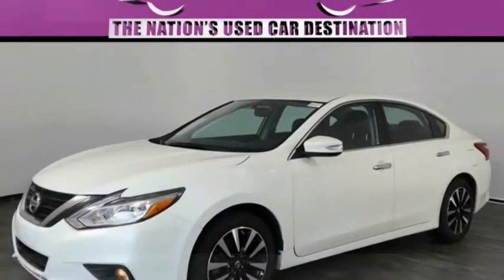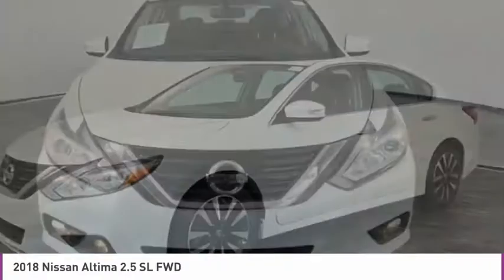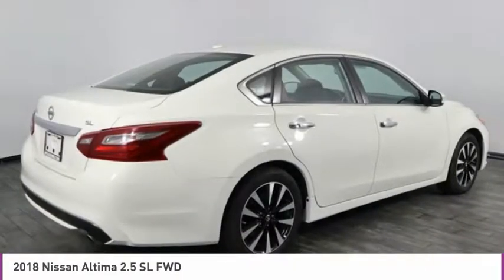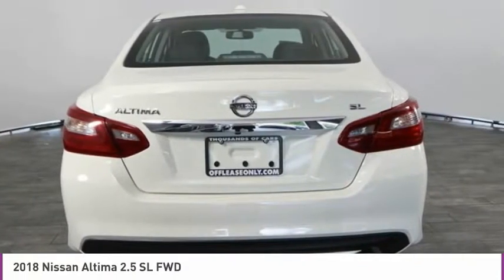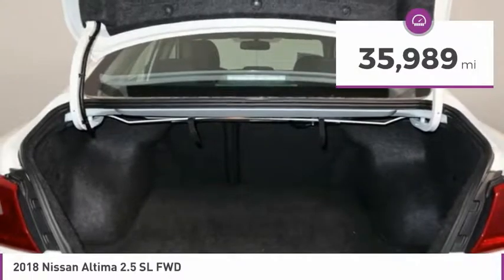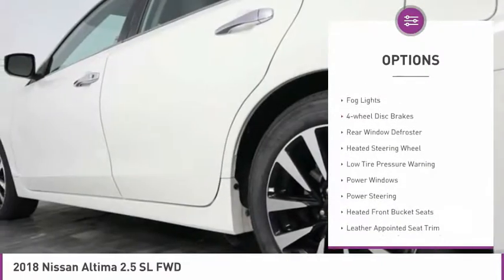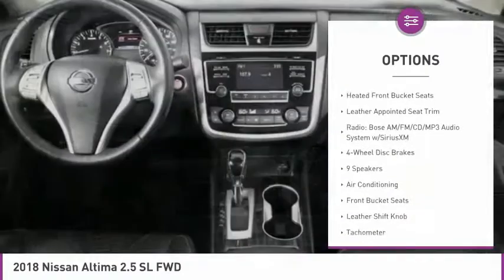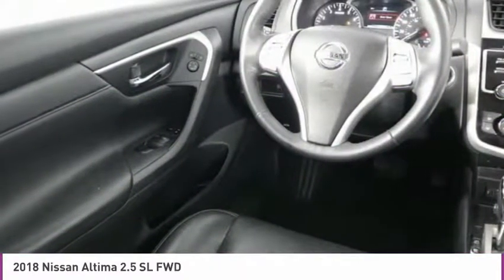2018 Nissan Altima B271767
2018 NISSAN ALTIMA North Lauderdale, FL
Stock# B271767

827 South State Road 7

*Push Button Start | Leather Seats | Backup Camera | Heated Seats | Available Satellite | Keyless Entry *
Save Big; Original Price was $30,240. Enjoy your drive with our One Owner 2018 Nissan Altima 2.5 SL Sedan that's sculpted to perfection in Glacier White! Powered by a proven 2.5 Liter 4 Cylinder that offers 180hp perfectly paired with an innovative Xtronic CVT to keep you connected to the road. This winning Front Wheel Drive combination delivers efficiency without sacrificing performance so you can score near 39mpg while enjoying a brilliant drive. Our dramatically-styled Altima 2.5 SL slips through the air with great looking alloy wheels and chiseled curves.
Slide inside our 2.5 SL, and find a remote engine start/stop, heated leather front seats and steering wheel, the Advanced Drive-Assist Display, Bluetooth, an illuminated USB connection port, and Bose premium audio with a color display. Take a moment to admire our photos, and you'll notice the interior is spacious and thoughtfully designed to meet your demands.
A Top Safety Pick, our Nissan Altima provides ultimate peace of mind with a multitude of safety features such as tire pressure monitoring, blind spot warning, vehicle dynamic control, traction control, a rearview monitor, and advanced airbags. Slide behind the wheel of this beautiful sedan and get inspired!